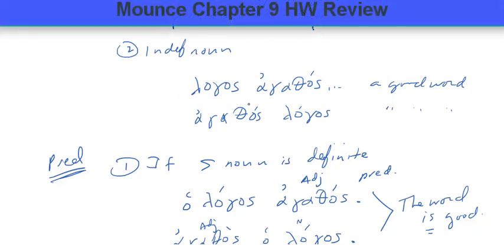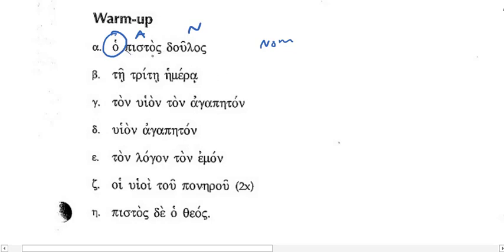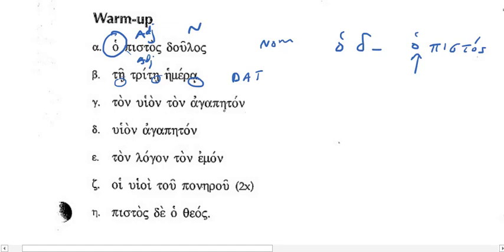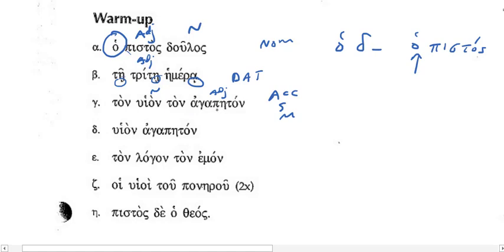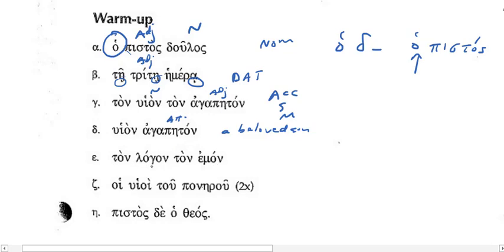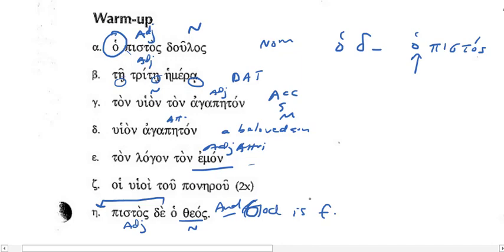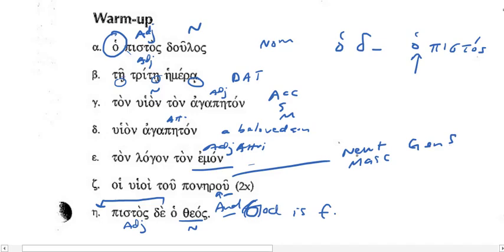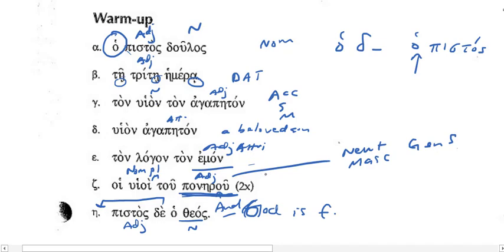Greek Mounce 9 HW Part 1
Discussion of the HW from Mounce Ch.9 in the Workbook. This segment deals only with the "Warm-up" exercises.